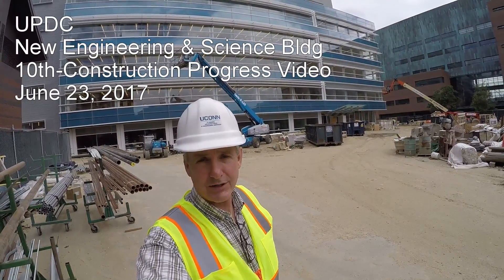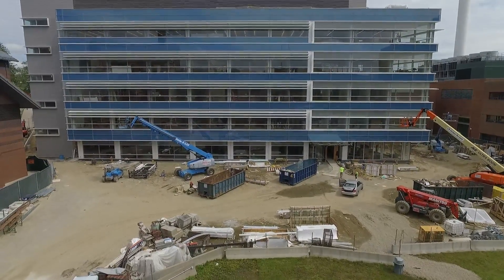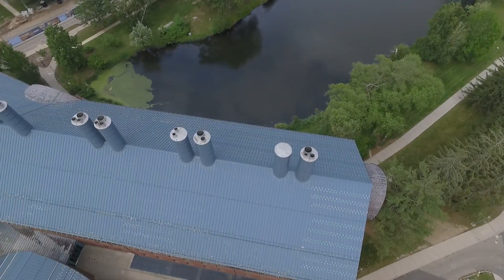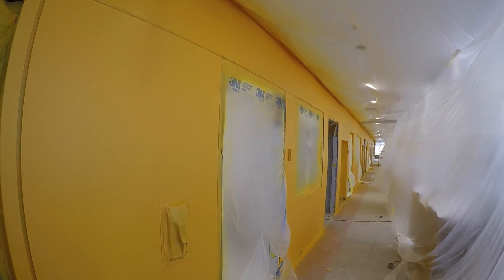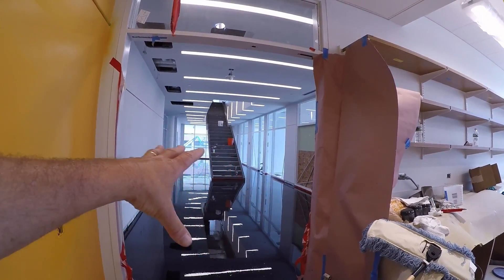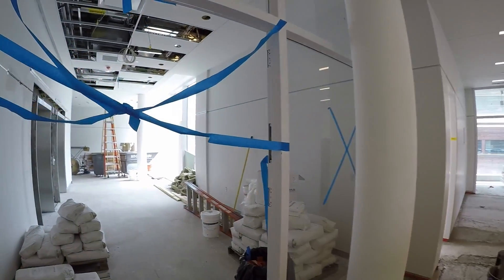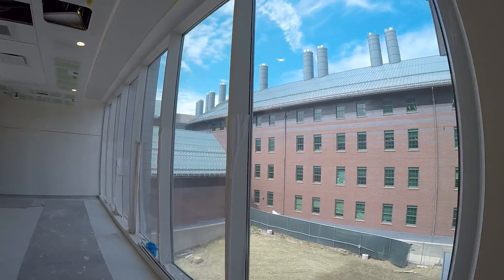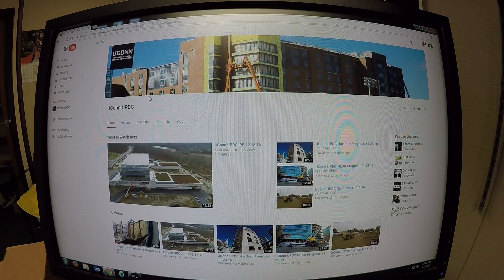UConn NESB Progress 6 23 17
UConn-New Engineering and Science Building 10th construction progress video taken June 23, 2017